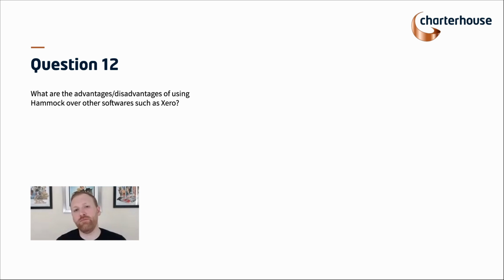What are the advantages and disadvantages of using Hammock over other softwares such as Xero? (F...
Extracted from the 'Hammock - The Property Finance Platform For UK Landlords’ webinar.

to find out how to reduce the time and money taken to manage rental properties.

Do you own one or more properties that you rent out? How do you manage your properties?
• Hardcopy Paper & Filing
• Spreadsheet (Excel, Google sheets etc)
• Specialist Property Software
• Other

Would you like to reduce the time it takes to manage the financial side of owning these properties? Would you like real time information on their financial performance? Perhaps you should look into Hammock.

Contact Charterhouse today to discuss how we, and Hammock, can help you...

charter-house.net

General:
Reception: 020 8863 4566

Cemal Soydaner ACCA | Associate:
Direct Dial: 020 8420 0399